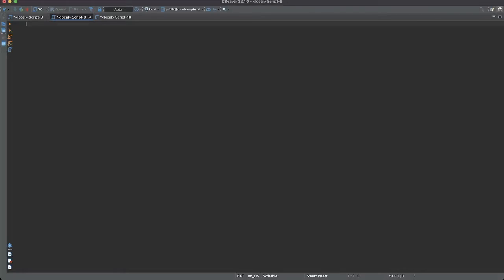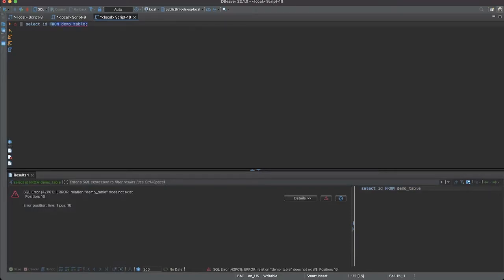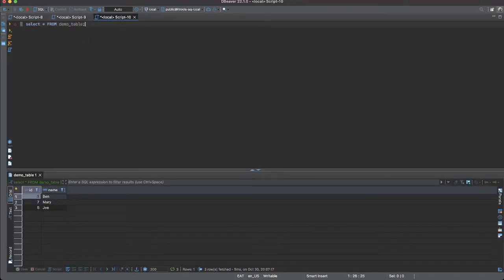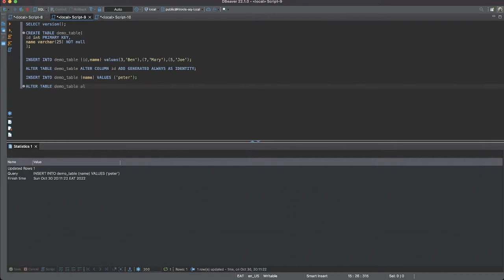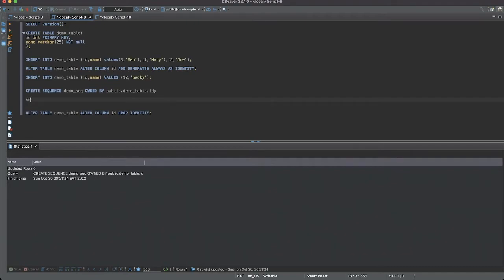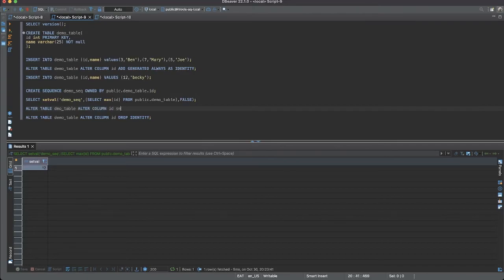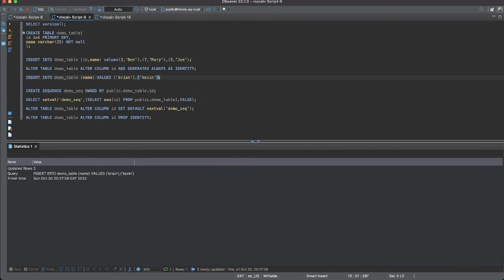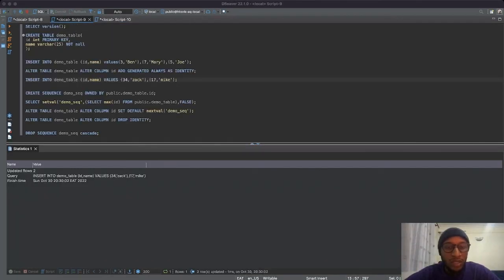PostgreSQL add AUTO_INCREMENT to existing table.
This video shows 2 ways you could add an auto_increment sequence to existing table in PostgreSQL.

Documentation:
1. GENERATED ALWAYS AS IDENTITY